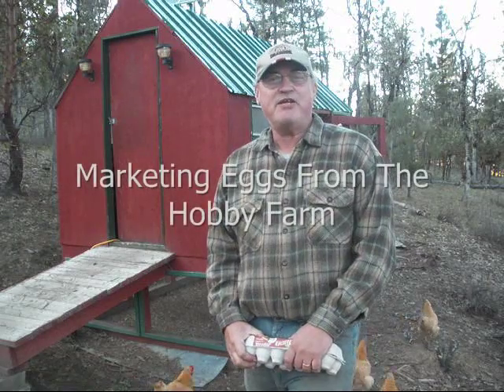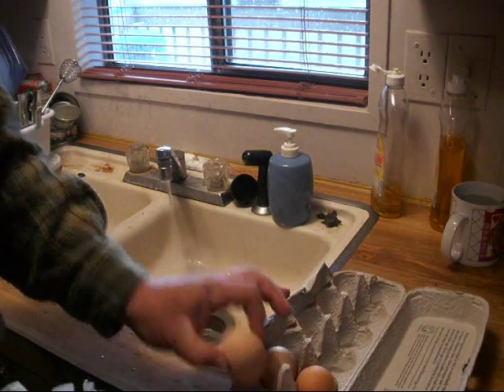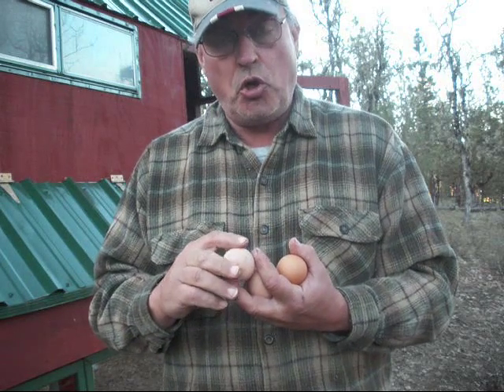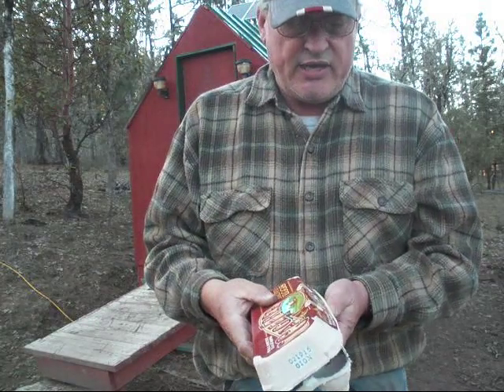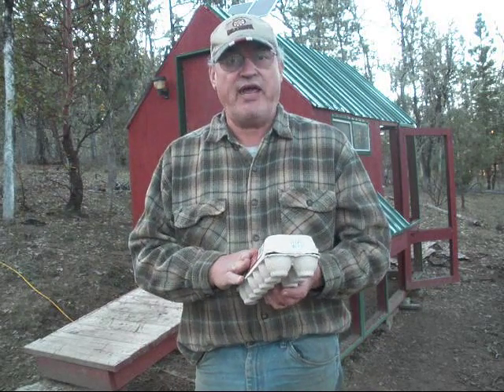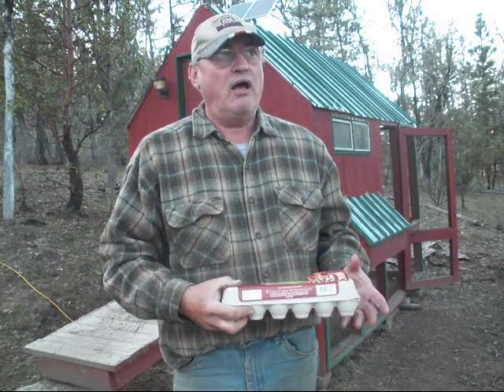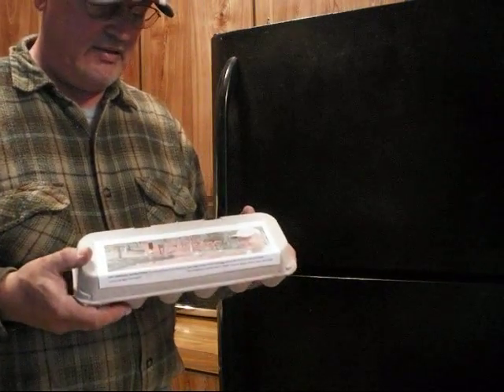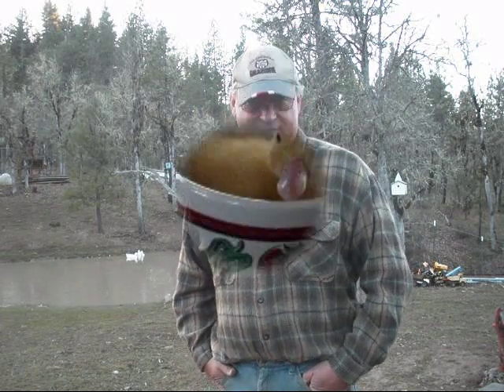Marketing Eggs From The Hobby Farm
For the hobby farmer, selling eggs is one of the benefits of this adventure. There are some hazards and warnings with providing an egg product to the public. I hope this gets you on the path of keeping it all legal.

Watch as we establish a garden, orchard, build our home, install solar panels and windmill, apiary, raise rabbits, ducks, chickens, geese and goats. Learn with us as we explore pasture management and forest management, and join me as I build a tree house in the timber upon my mountain. We are attempting a different form of prepping. I am not an "EXPERT" or "PROFESSIONAL" at any of the content demonstrated within any of my videos. I am a novice, Do-It-Yourself guy whom tries to do everything on my own and save money. None of the content of these videos should be construed as advice or assumed correct. This content is merely a demonstration of how I am doing it. Any advice should be sought by a professional.

poor man
cheap Property
cheap land